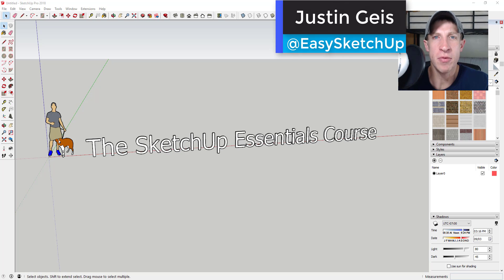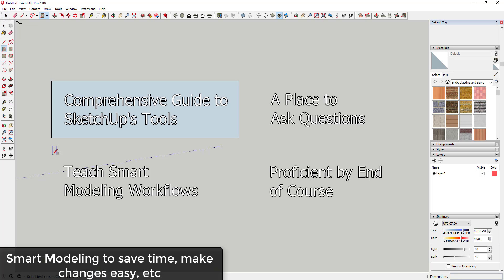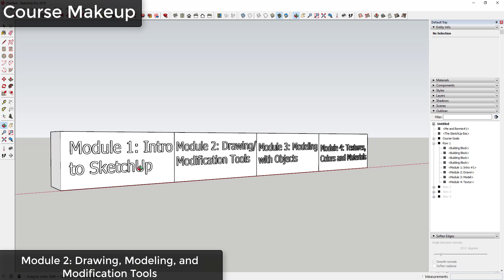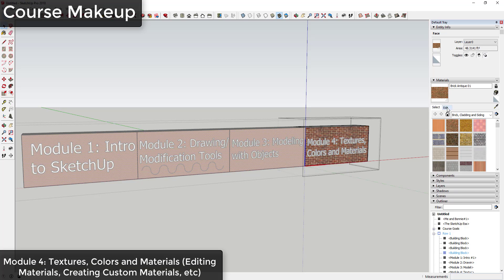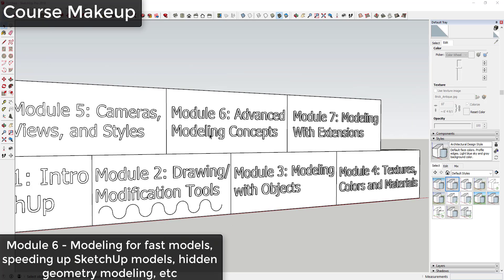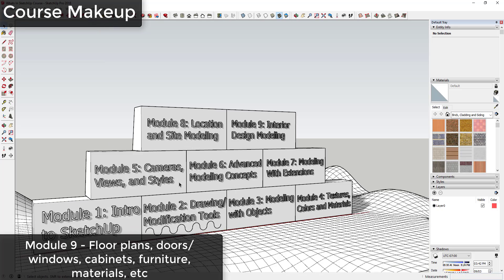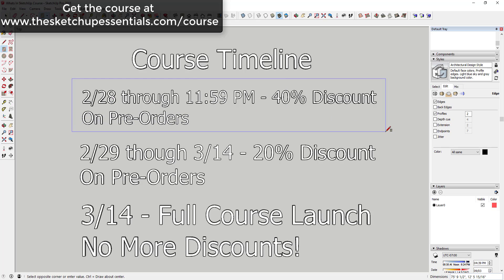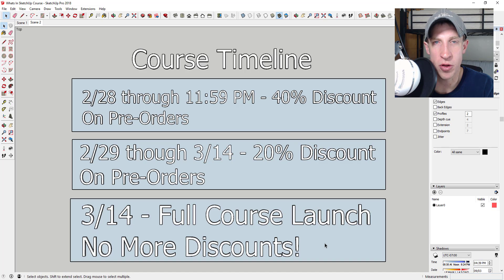What's in the SketchUp Essentials Course?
In this video I walk you through what I'm including in the SketchUp Essentials Course - my comprehensive course for teaching you to use SketchUp!

One of the most common questions I’ve gotten about The SketchUp Essentials Course has been “Is this course for me?” It can be confusing with all the different SketchUp resources out there to figure out which resource is the right fit, so I wanted to go a bit further into detail about exactly what will be contained in this course.

I wanted to design a course that did 4 things –
- Acted as a comprehensive guide to using the tools in SketchUp to create 3D models
- Taught smart modeling workflows so that students could save time by modeling the right way in SketchUp
- Gave students a place to ask their SketchUp questions and get answers
- Gave a complete framework of knowledge so that at the end of the course, students would be proficient in SketchUp Use

To achieve these goals, I created a course that was broken up into 11 modules, covering everything from basic tool usage and model navigation, to detailed workflows for creating interior designs, to the basics of photorealistic rendering.

Module 1: Introduction to SketchUp. In this module, you’ll learn how to download and install Sketchup, and learn the basics of navigating in the SketchUp Workspace

Module 2: SketchUp Drawing and Modification Tools. Learn the basic and advanced functions of the tools you can use to create 3D models in SketchUp

Module 3: Modeling with Objects. Just being able to draw in your SketchUp models isn’t enough. In this section, learn the secrets of modeling with groups and components for easy organization and changes!

Module 4: Working with Textures, Colors, and Materials. No one likes drab, boring models - Learn to apply SketchUp’s built-in textures to your models, then learn how to branch out into creating custom textures to give your models an exciting new look!

Module 5: Advanced Cameras, Views, and Styles. Learn to save camera views, apply styles to your models to create interesting new looks, create animations from your models, and more!

Module 6: Advanced Modeling Concepts in SketchUp. Slow models can be frustrating. In this section we discuss the secrets of creating faster SketchUp models, the magic of modeling using SketchUp’s hidden geometry, and other smart modeling techniques!

Module 7: Extension Modeling in SketchUp. One of the powerful things about SketchUp is that you can download 3rd party extensions to supercharge its functionality! In this module, learn where to get these extensions, how to use them, and some of the best extensions that everyone should have!

Module 8: Location and Site Modeling. Learn to assign your SketchUp models an actual geographical location, import terrain, and create sitework using Sandbox tools. This section is essential if you create models that need any kind of geographical data!

Module 9: SketchUp Interior Design Modeling. This section will focus on start to finish modeling of interiors in SketchUp. We’ll start by creating a floor plan, then walk step by step through adding doors and windows, cabinets, furniture, materials, and more!

Module 10: SketchUp to Layout. Learn to export your models to Layout to create 2D documents, then learn some advanced tips for customizing your documents by adding lineweights, hatching, and more!

Module 11: Introduction to Photorealistic Rendering. Creating photorealistic renderings from your models can be difficult. In this series, we’ll discuss the principles behind creating photorealistic renderings, help you select a 3D rendering program, and go through some tips for interior and exterior renders!

Course Timeline

AFTER THAT POINT, I WILL NOT BE DISCOUNTING THIS COURSE AGAIN, so if you want to get the course at a reduced cost, make sure to pre-order before March 14th.

The course will launch on 3/14/2018.